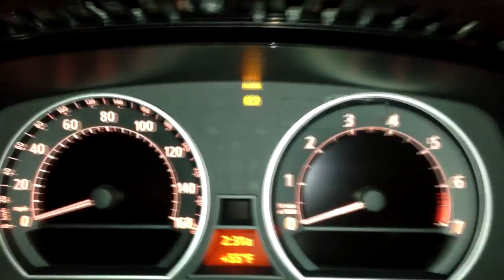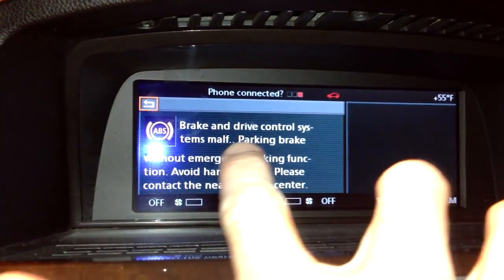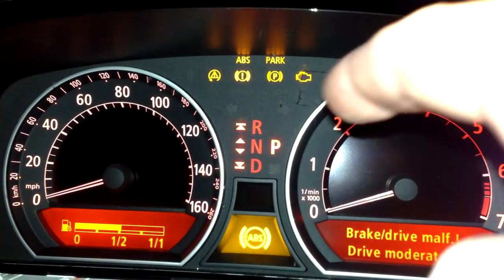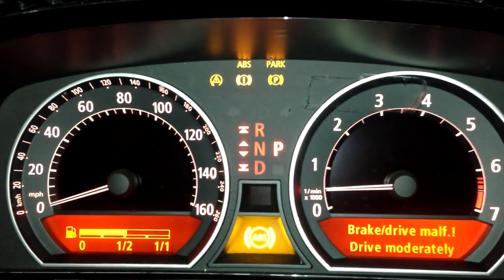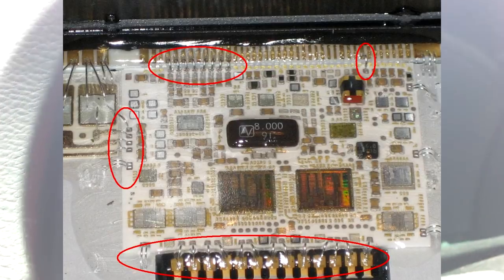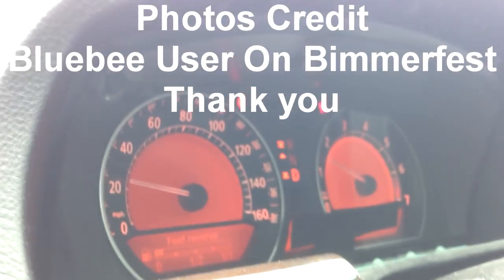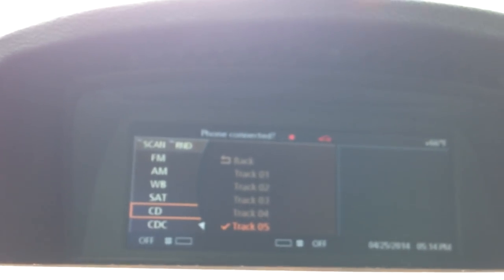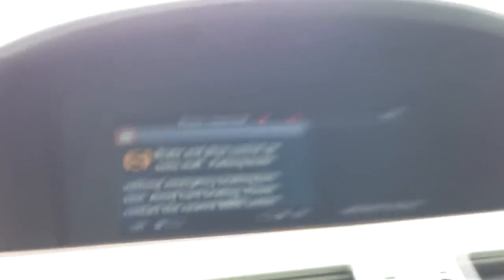Symtoms Of A Bad ABS Module - BMW E65 E66 Bosch 5.7 module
BMW ABS Module Repair Service

You can also check eBay for Bosch 5.7 repair service

Thank you coffee keeps me making great videos:
Bitcoin Send Here: 146fabYwqwG1TAYDo5D5co1x9wEpMzwoCB
Ripple XRP: rG6MDJomMSnpiDNFjJXm6e5GsWCcg6REWb

In this video I show you a bad ABS module for your BMW E65 750i E66 750li what happens is the contacts inside the Bosch 5.7 module heat up and become loose from their connection which chimes your car and then the 3 yellow light tri-fecta lights come up. I don't believe I will attempt this fix because I'm not the best micro solder, but I might you never know, I like to do things myself, but also if you purchase a new one you will have to code it also known as registering it to your car. The easy way is to buy a repair service send your own car's module into a repair service guy who can fix it then will send it back, you can also still drive your car while your module is removed.

God Bless